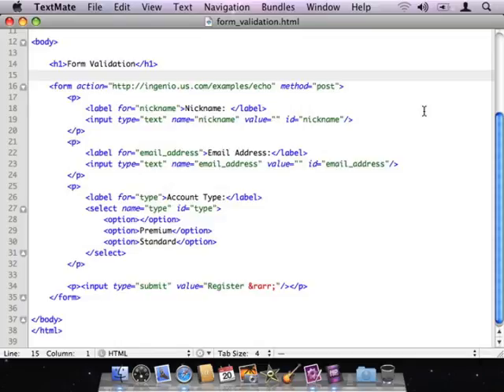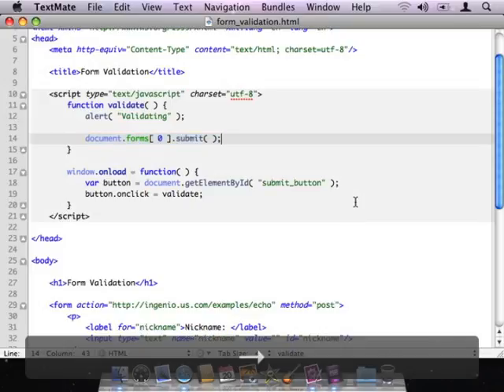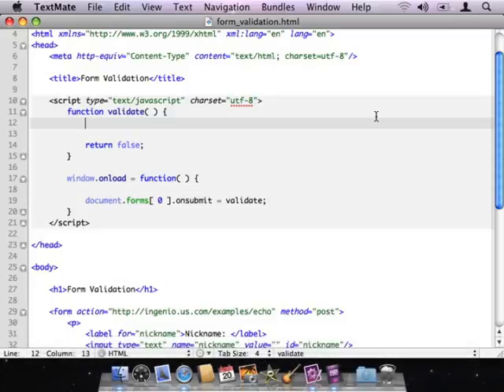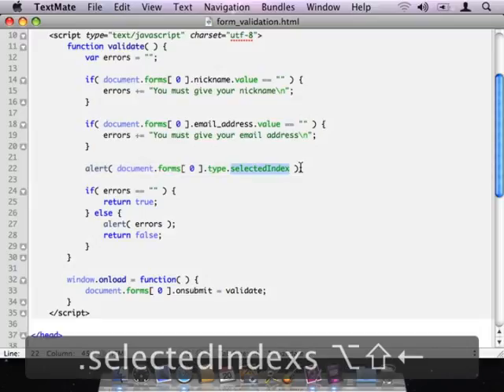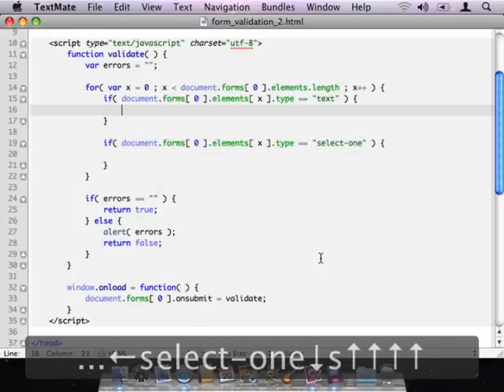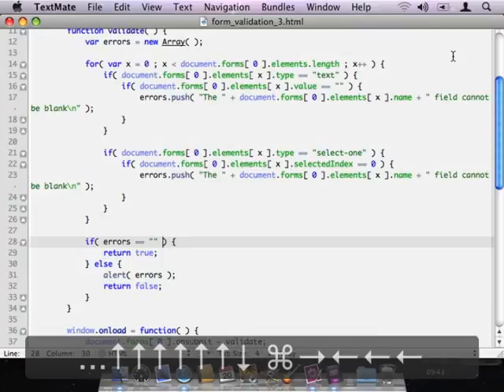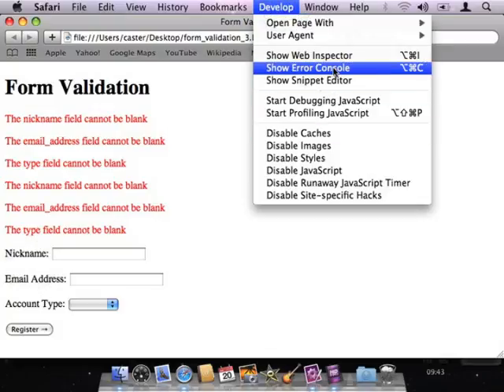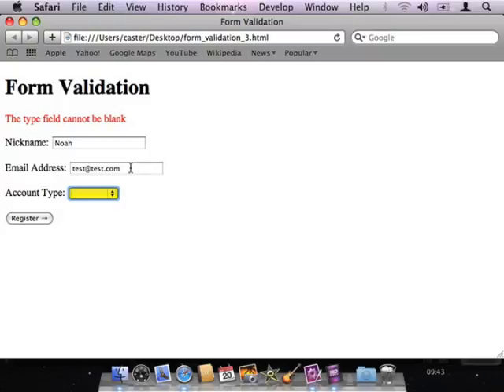JS13 Form Validation in JavaScript